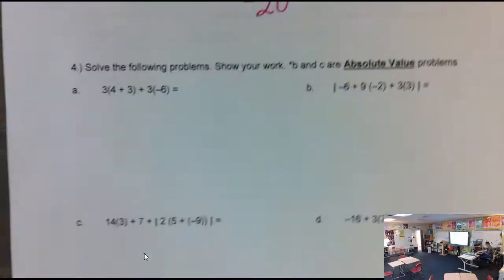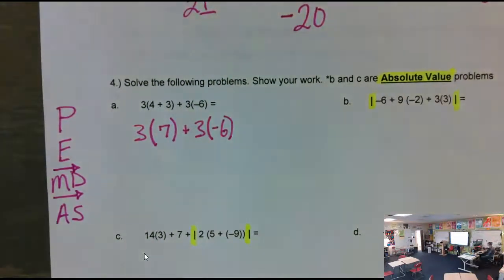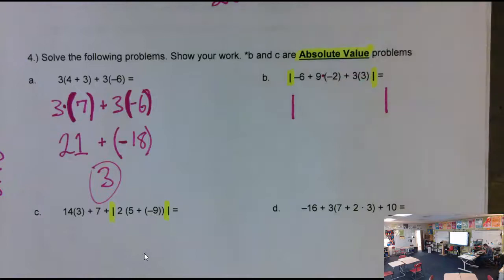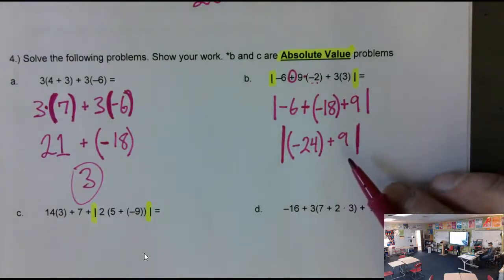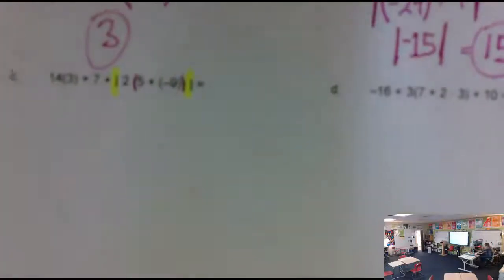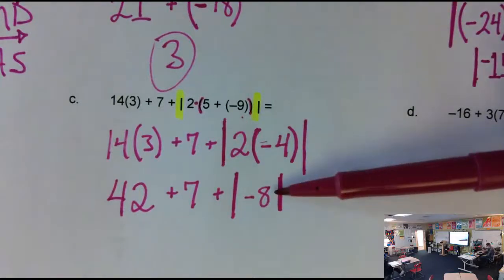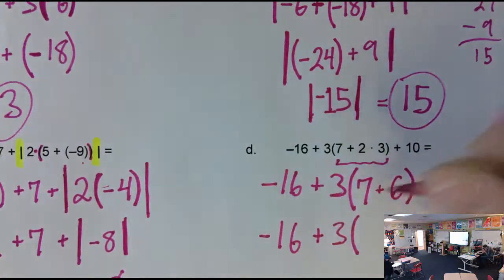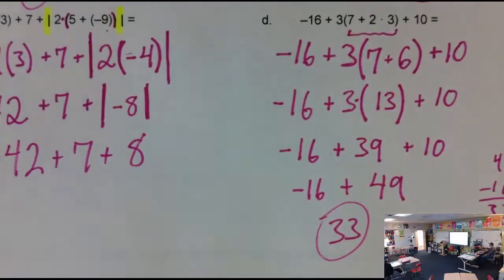Math 7 Ch. 2 Follow-up #4 Order of Operations (TRAP DOORS)